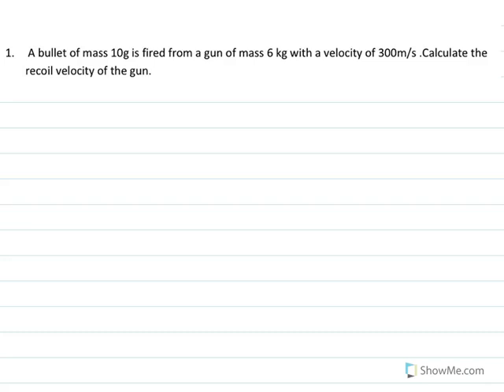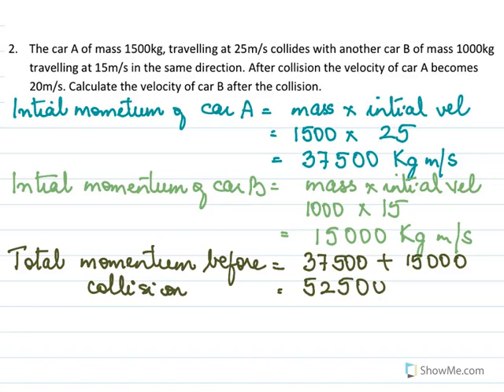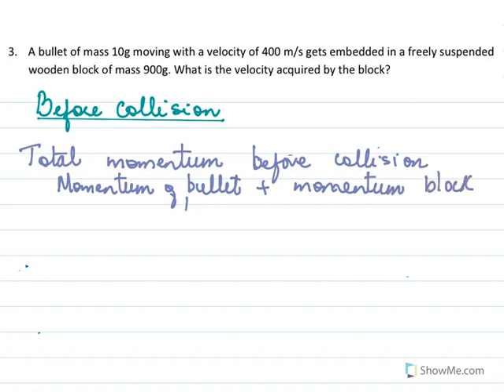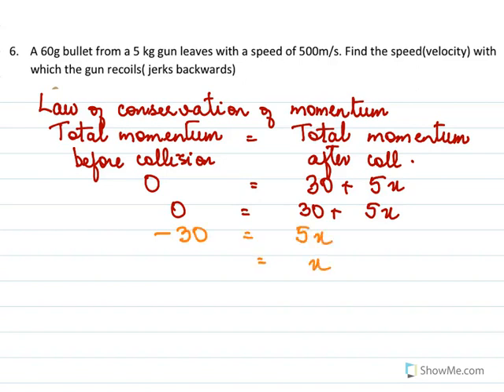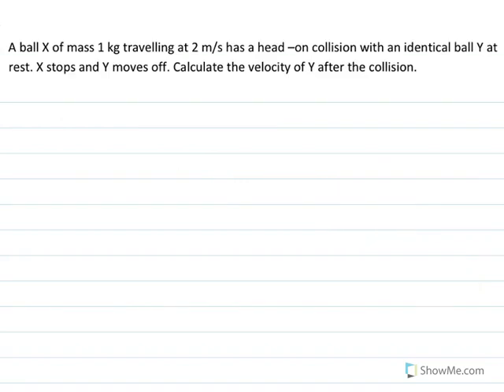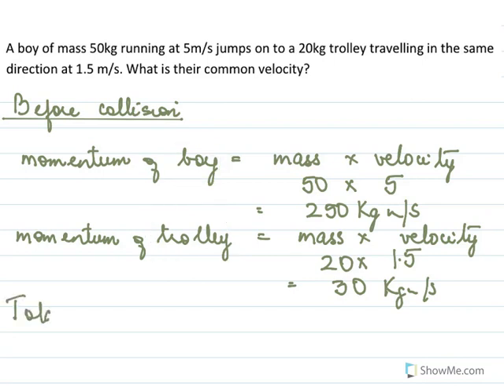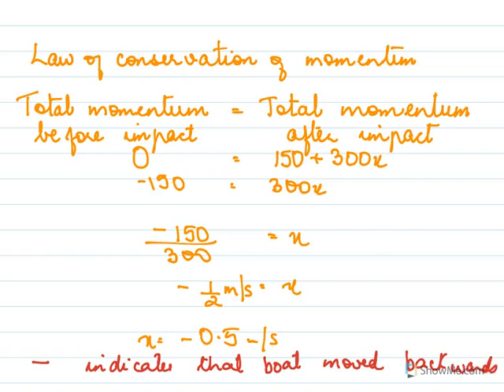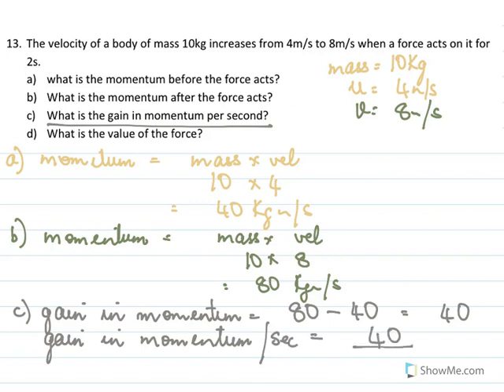Class 9/Force/ Numericals on force (LK 74) (43V )